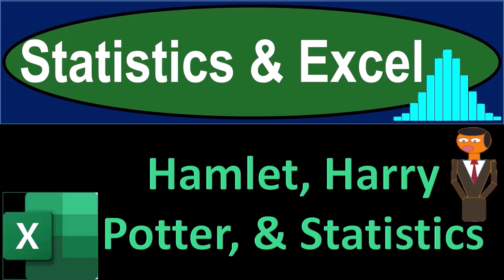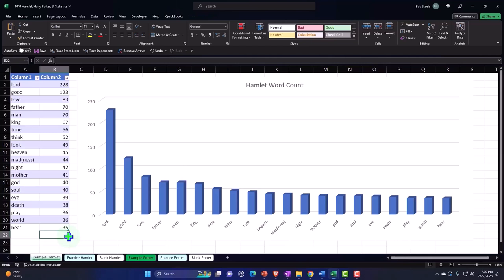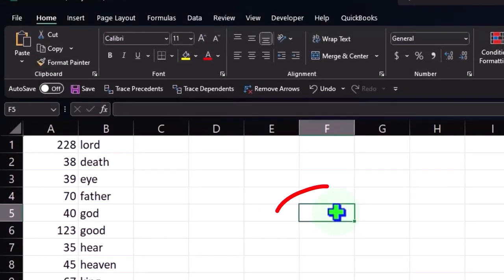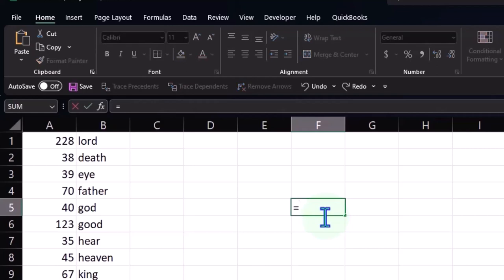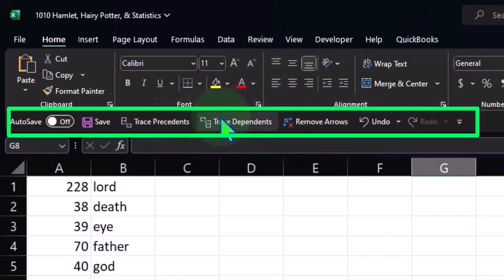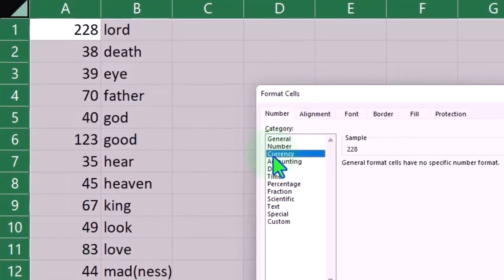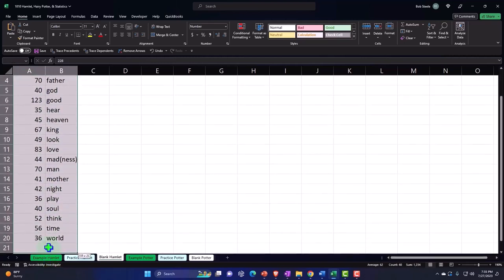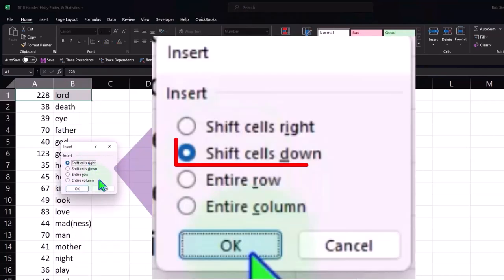Hamlet, Harry Potter, & Statistics Part 1